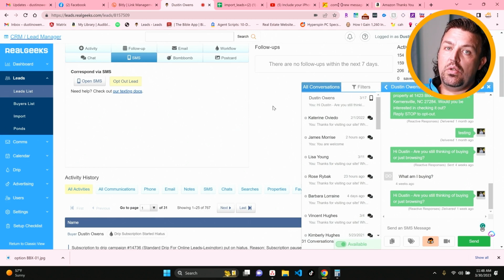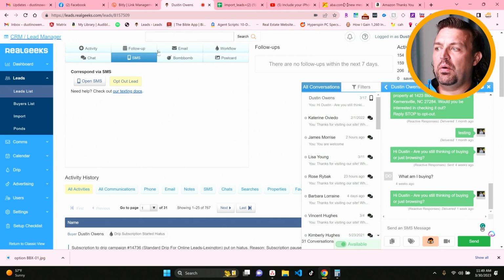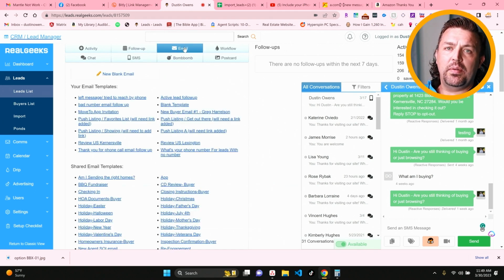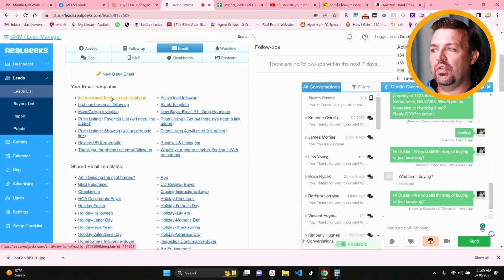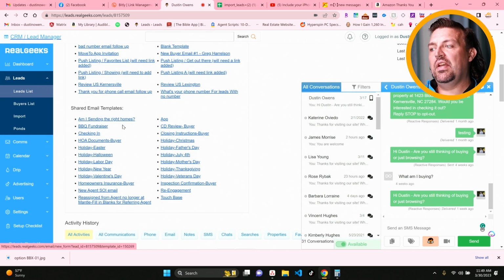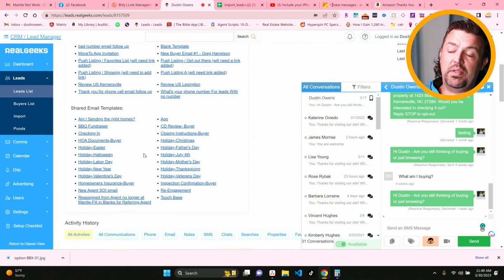Mastering Online Lead Research and Contact: Your Essential Guide to Unresponsive Leads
n today's video, we're diving into the art of researching and contacting online leads to elevate your real estate game. Whether you're a seasoned agent or just starting out, this step-by-step guide will equip you with the strategies to turn online leads into loyal clients.

🔍 Key Takeaways:

Crucial Research Techniques: Learn how to dissect online data, assess lead quality, and identify potential opportunities with precision.
Crafting Compelling Outreach: Discover the secrets to crafting personalized and impactful messages that grab leads' attention and resonate with their needs.
Effective Contact Platforms: Explore the best platforms and methods to reach out to leads, from emails and social media to phone calls and beyond.
In the competitive world of real estate, the ability to leverage online leads is a game-changer. Join us as we share insider tips, practical examples, and real success stories that will empower you to harness the potential of online leads and take your real estate career to new heights!

Let's make your real estate journey a thriving success together!

Ready to level up your real estate business? Tune in now and let's dive into the world of online lead research and contact mastery! 🚀🔑RealEstateChallenges